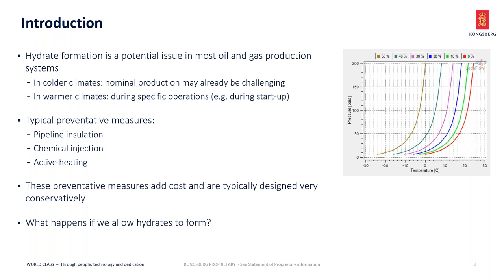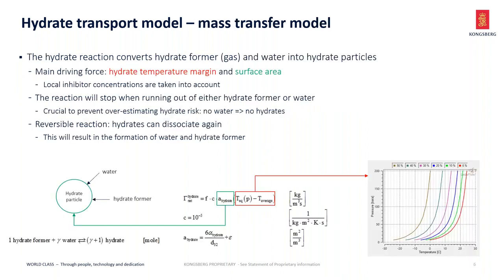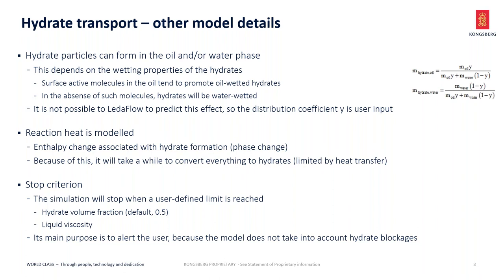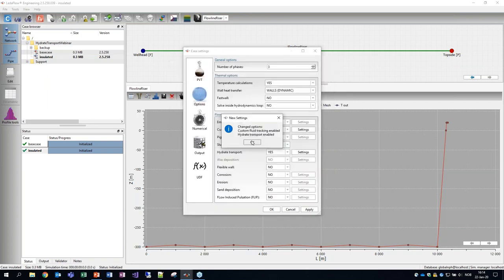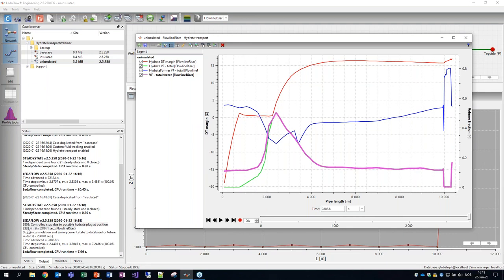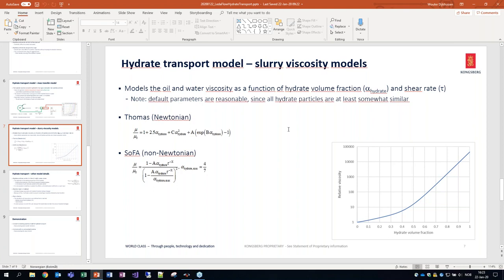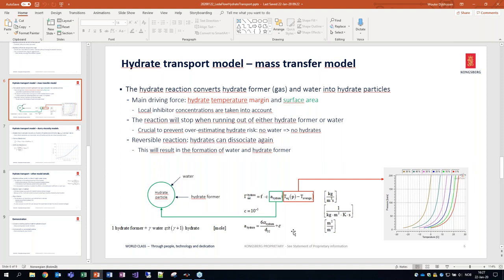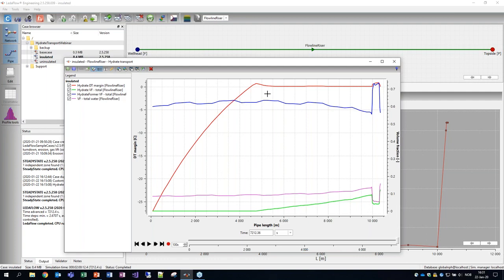Hydrate transportation modelling with LedaFlow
Hydrate formation is a potential issue in most oil and gas production systems. What happens if we allow hydrates to form? Watch this webinar on hydrate transportation modelling with LedaFlow.